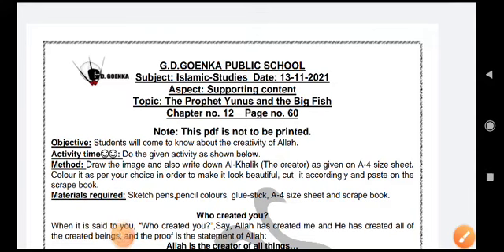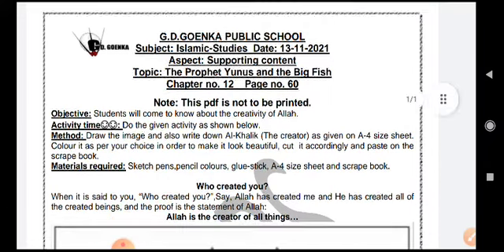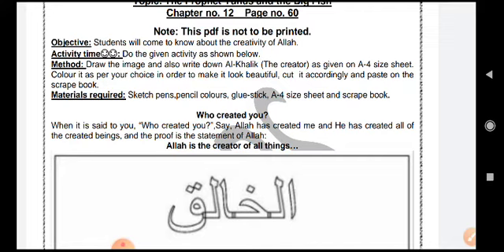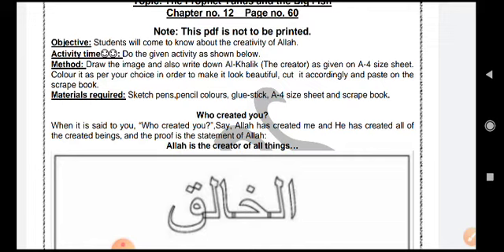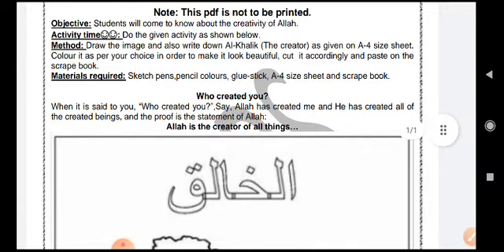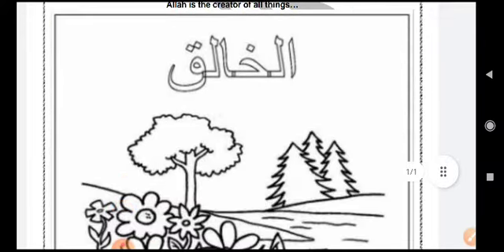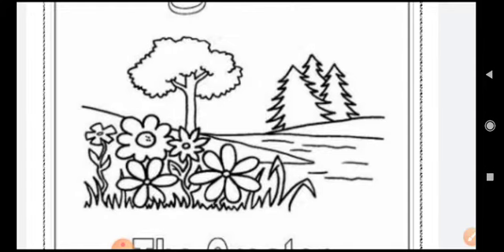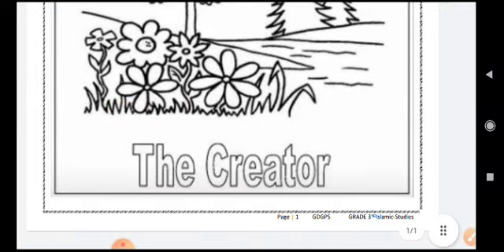Grade 3 IslamicStudies Dated 13 11 2021